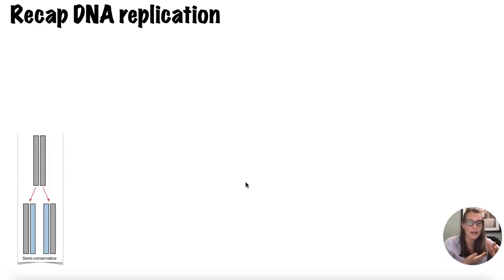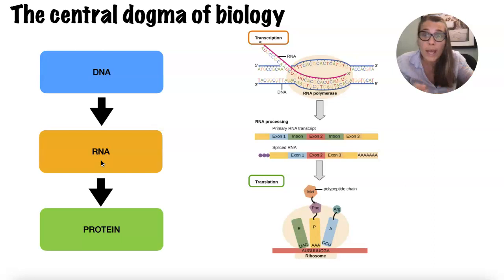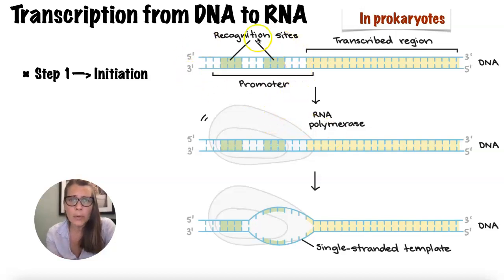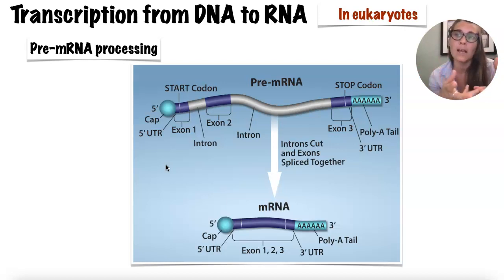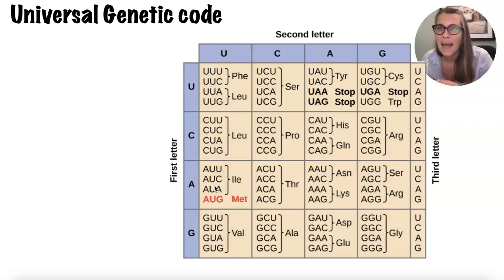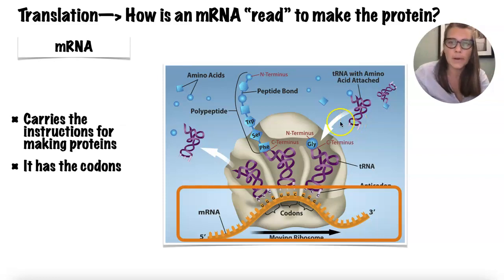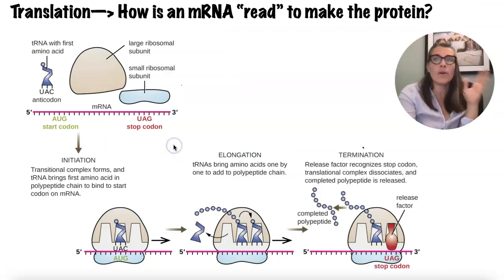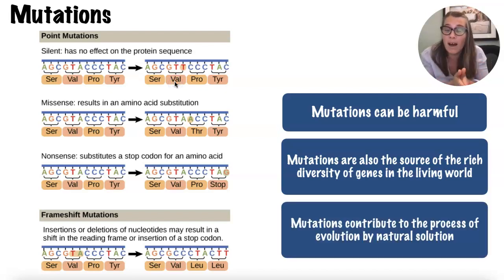Transcription & Translation S22